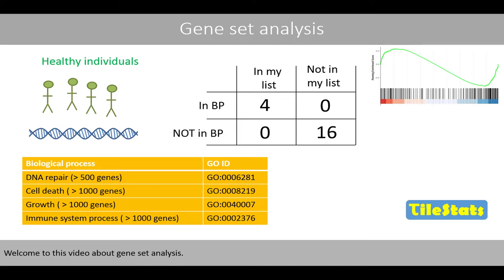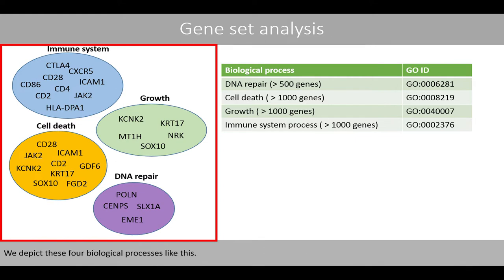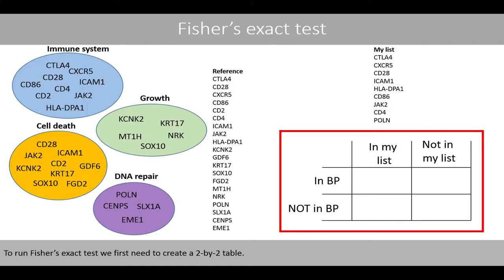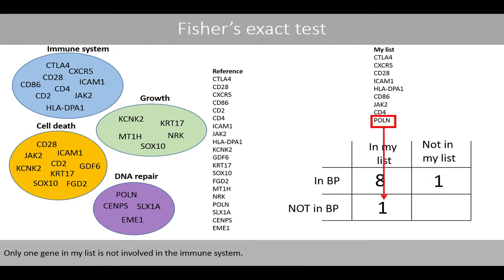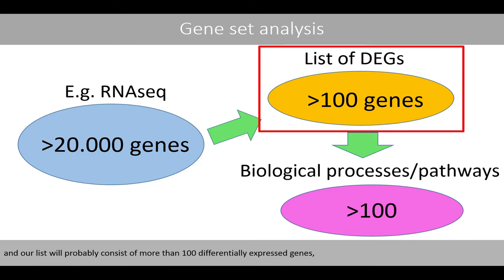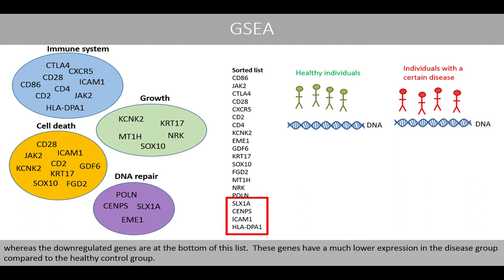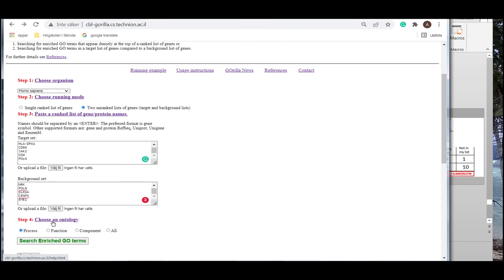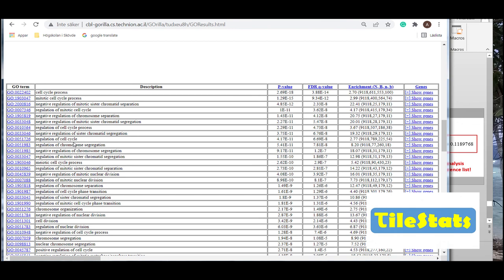Gene set analysis - GSEA and Fisher's exact test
In this video, we will learn about gene set analysis:
1. Gene ontology and KEGG
2. Overrepresented genes - an example (02:00)
3. Fisher's exact test (04:00)
4. Adjust the p-values by BH (07:20)
5. Gene set enrichment analysis (GSEA) (08:53)
6. An example of an online tool (11:28)